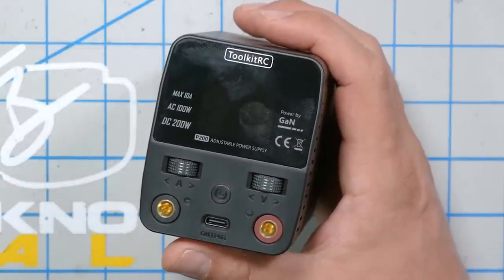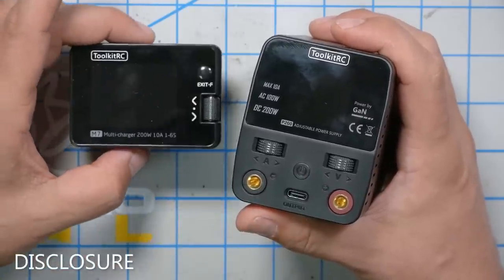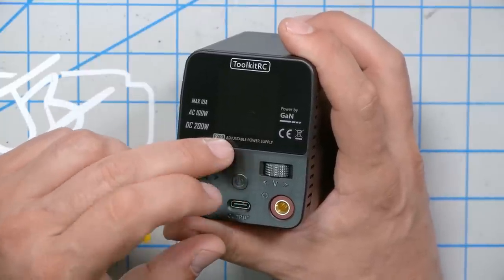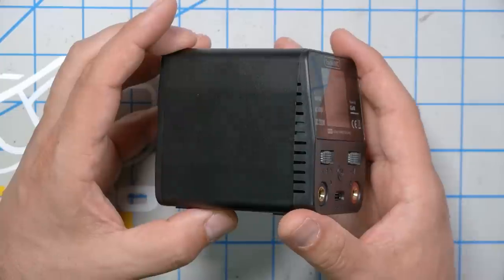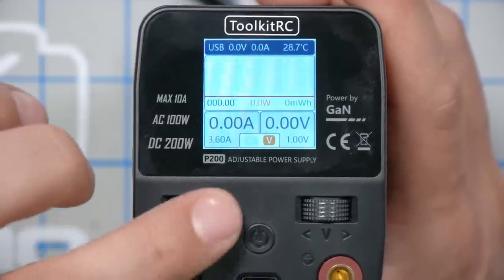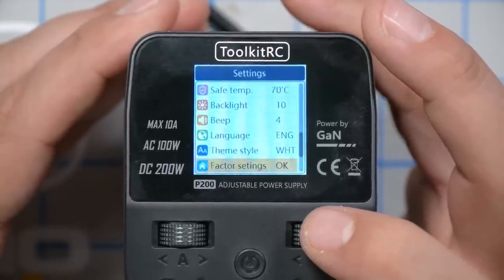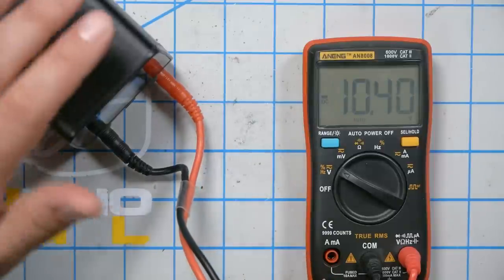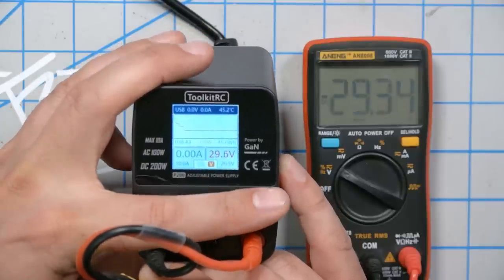ToolkitRC P200: what's it good for? (Tiny 10A 30v bench power supply)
The ToolkitRC P200 is a tiny 10A 30V bench power supply. But what's it good for? I'll demonstrate some uses for a bench power supply like the P200 so you can decide if you want it. And I'll torture test it with short circuits and a long period of output at its max power rating.

0:00 - Intro
1:03 - Sponsorship disclosure
2:08 - What is a bench power supply? What does it do?
2:46 - Both AC and DC input makes it portable
3:22 - Watt and amp limits
4:28 - Amp and volt control dials
5:29 - Settings menu
6:12 - USB output with QC and PD
7:44 - Use case: replace DC power adapter
10:09 - Use case: measure current pulled by a device
10:46 - Use case: power a quad safely on the bench
11:50 - Use case: protect from frying motors
14:31 - Torture test!
17:30 - Voltage accuracy
18:33 - Conclusion: should you buy it?